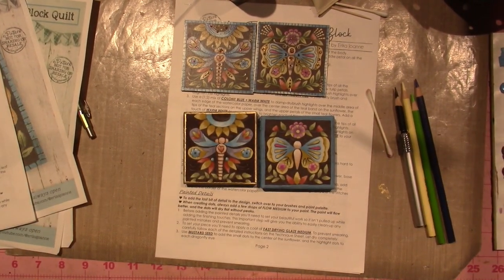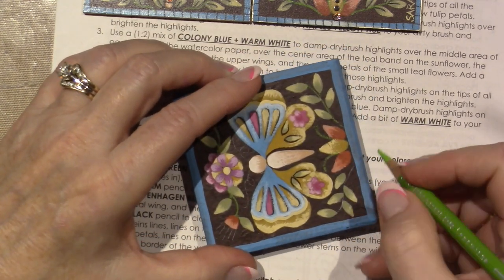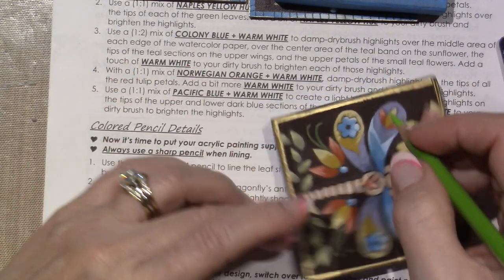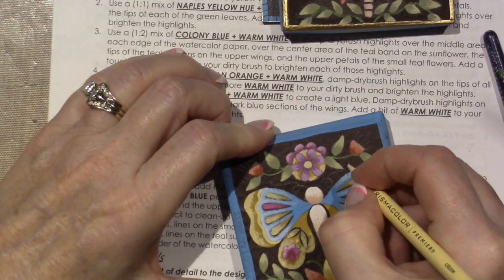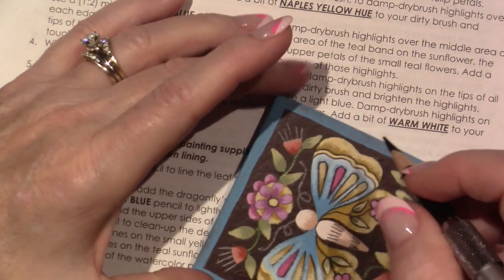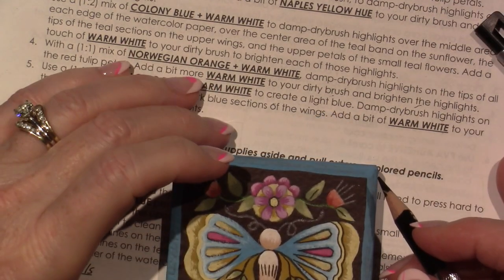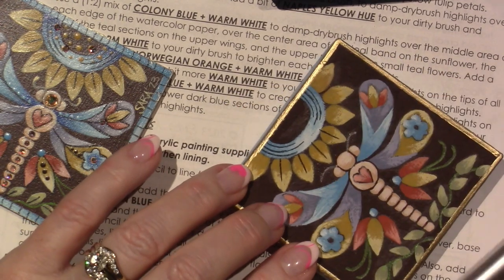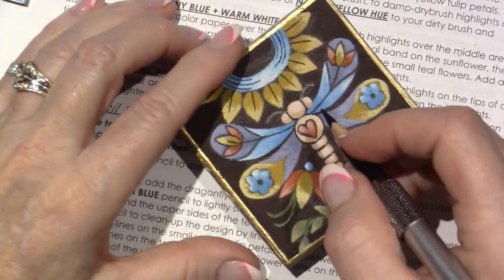Painting and Pencil; Part 3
I just love the way this piece comes together. TFW, Sara